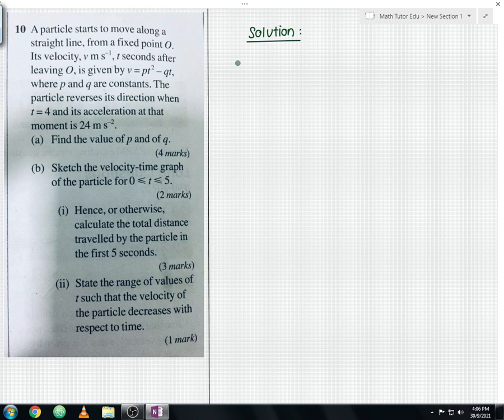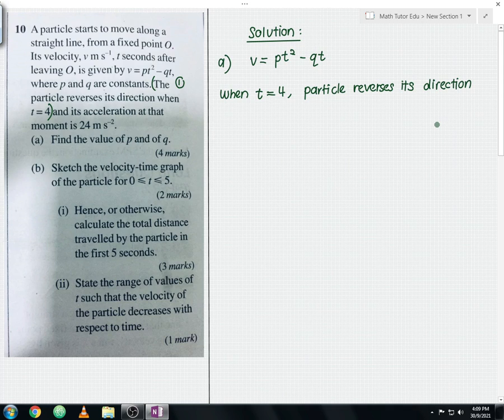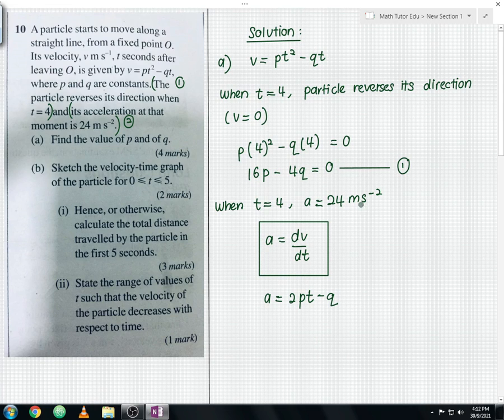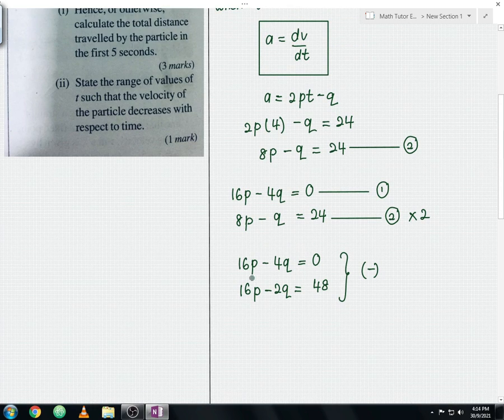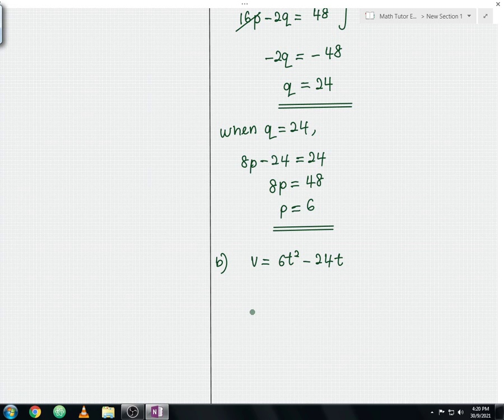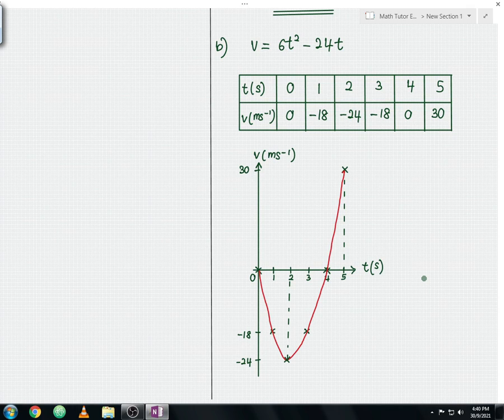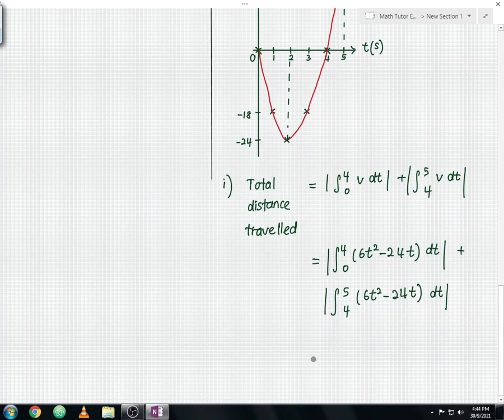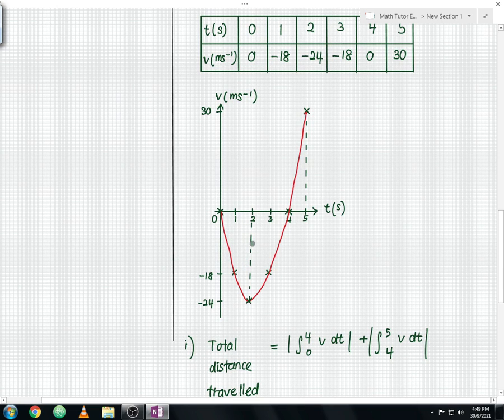Add Maths KSSM Kinematics of Linear Motion - Long Question Example 5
This video shows the clear explanation of add maths from KSSM syllabus kinematics of linear motion long question example 5 from Math Tutor Edu. From now onwards, you guys can expect more add maths question in KSSM syllabus. Any doubts or feedback feel free to put down in the comment section below.

0:00 Introduction
0:22 Add Maths KSSM Kinematics of Linear Motion Example 5 (Question)
1:34 Add Maths KSSM Kinematics of Linear Motion Example 5 (Solution a)
9:18 Add Maths KSSM Kinematics of Linear Motion Example 5 (Solution b i)
17:05 Add Maths KSSM Kinematics of Linear Motion Example 5 (Solution b ii)